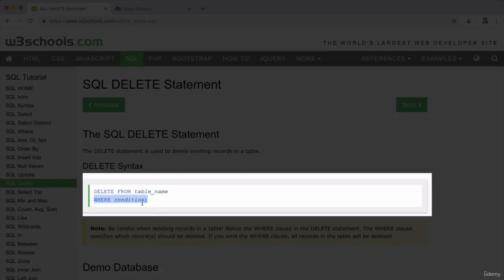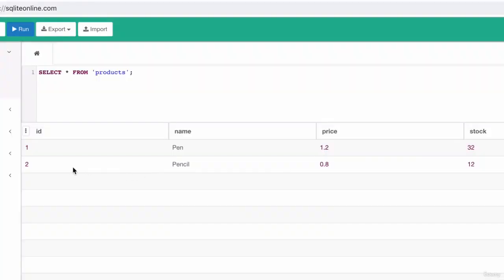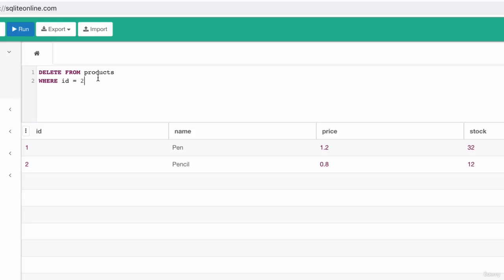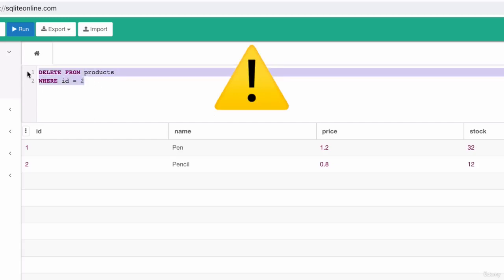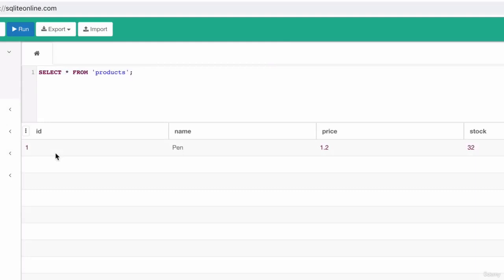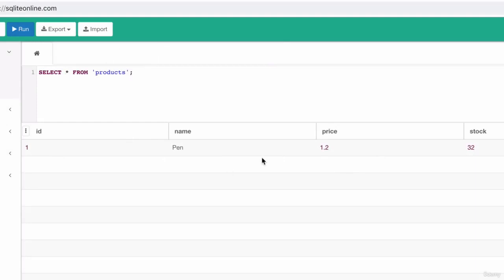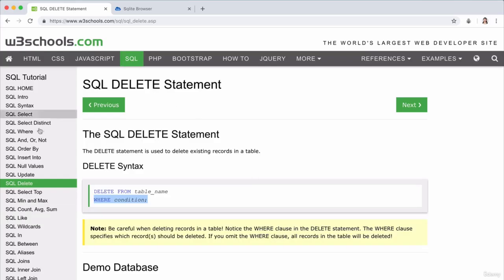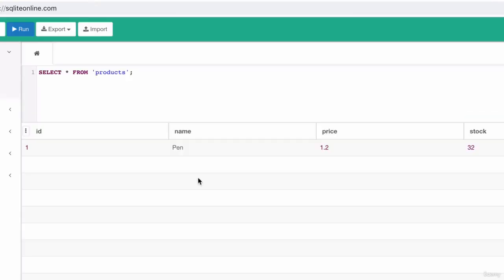Sql Commands Delete